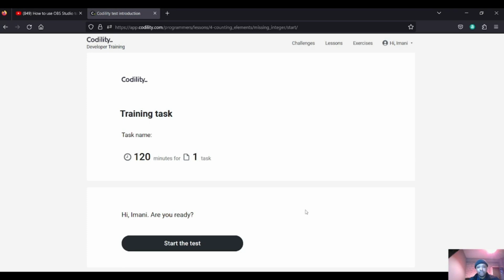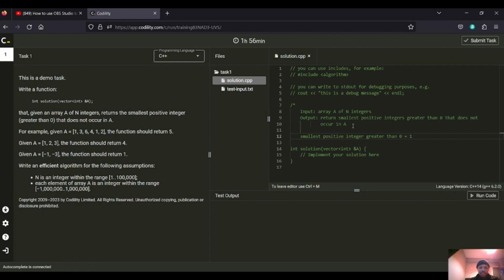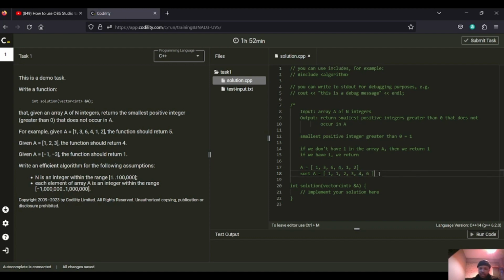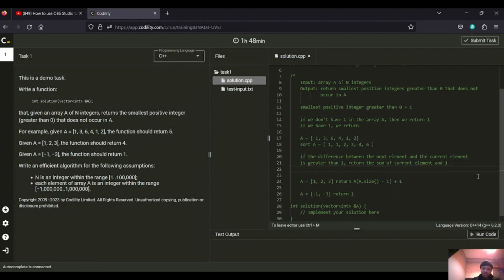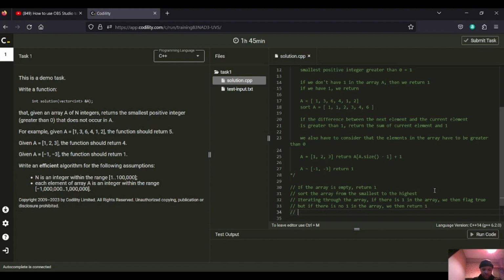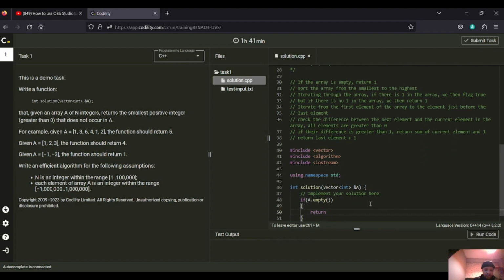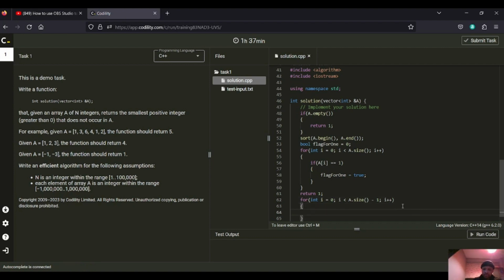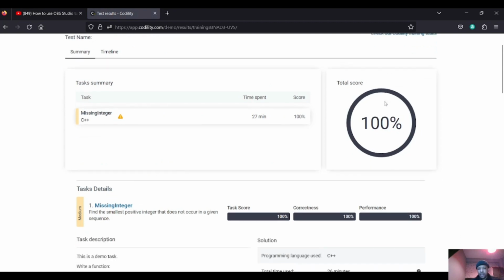Missing Integer Codility Problem C++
Solution to the missing integer codility problem C++